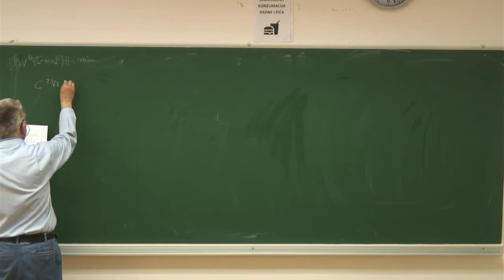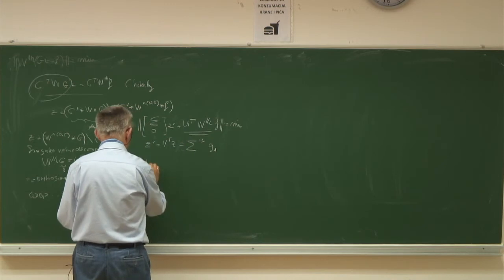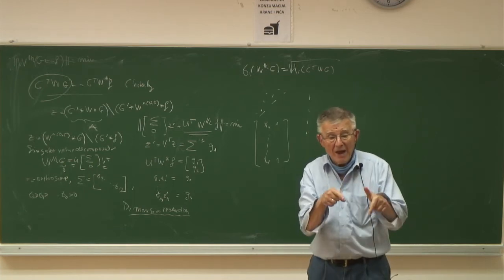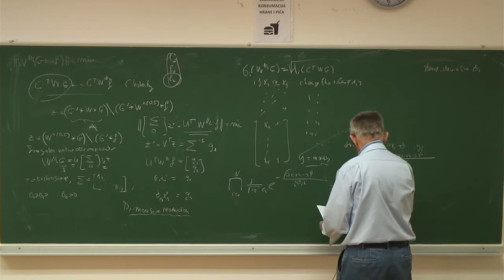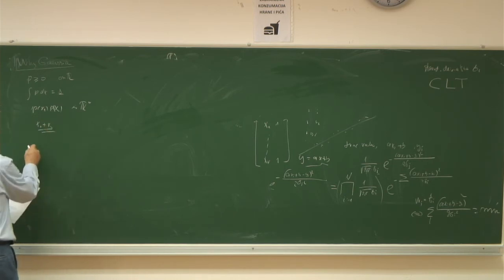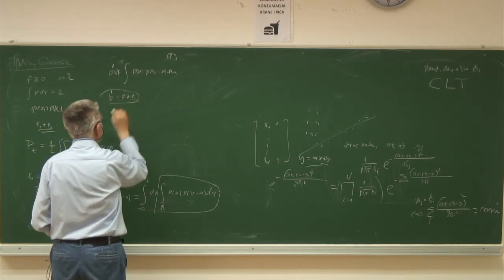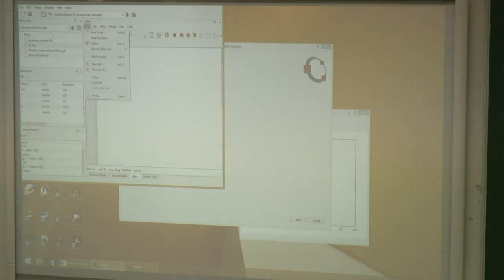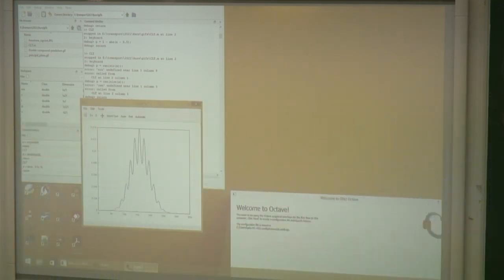Matematicko modeliranje - Veselic 23.5.2022.-2. sat